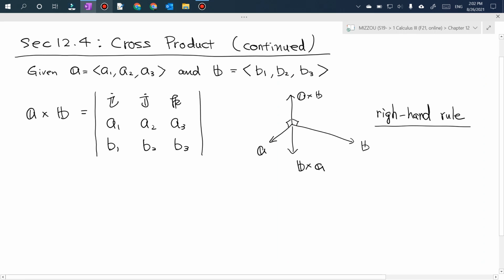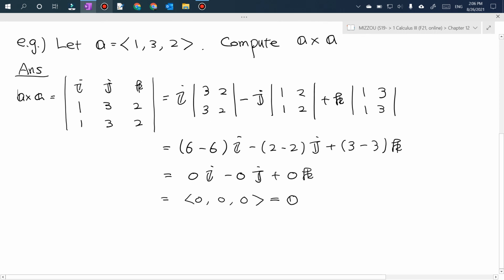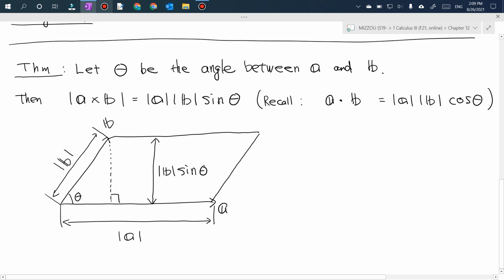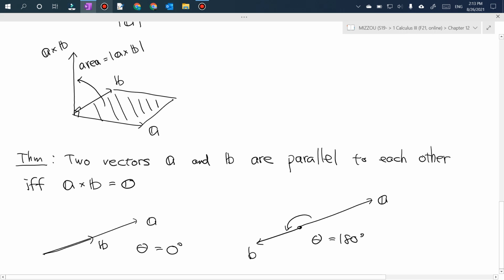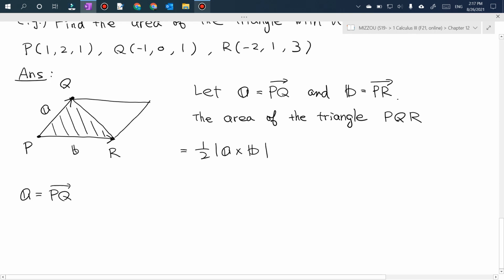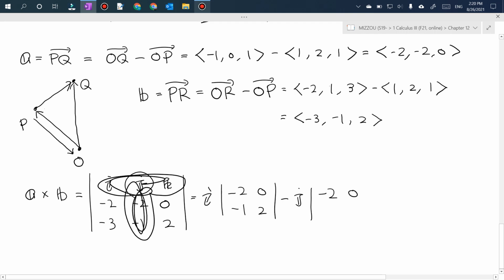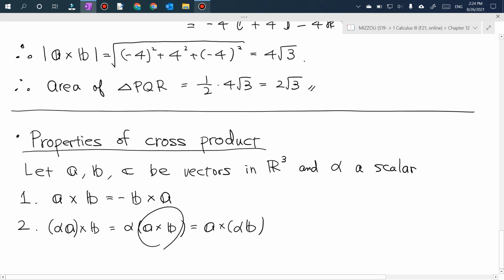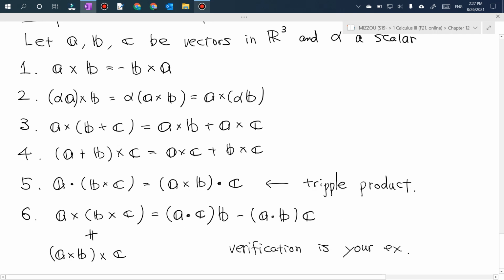Section 12.4: Cross Product (Part 2)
Magnitude of cross product, area of triangle, algebraic properties of cross product.